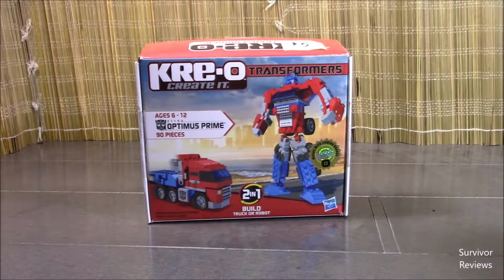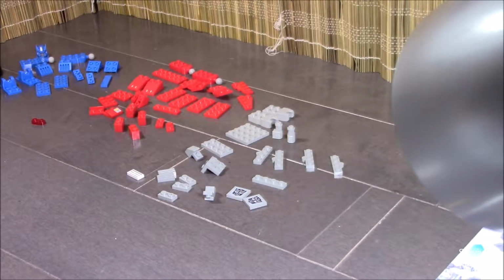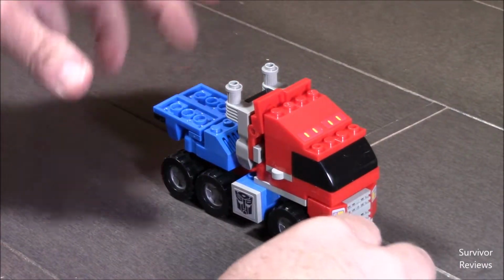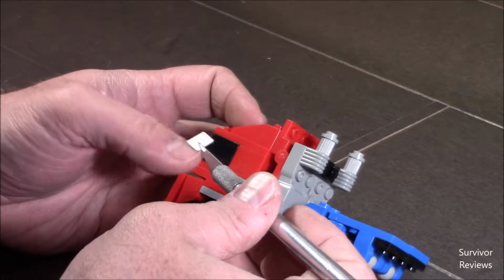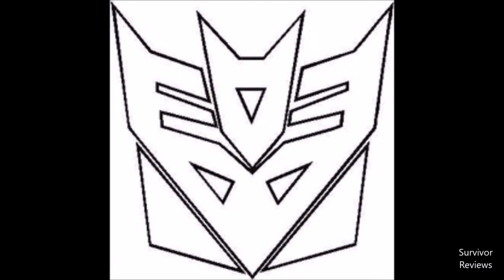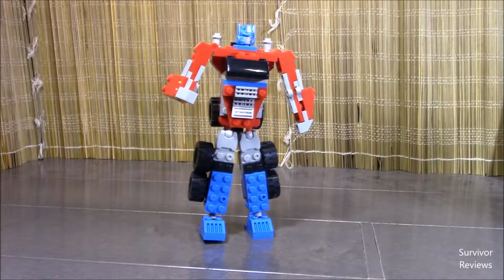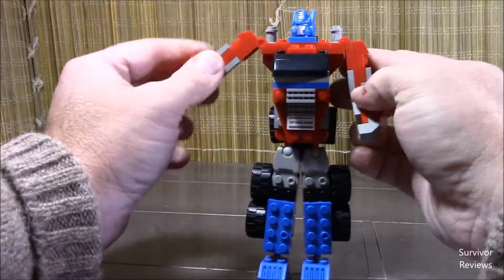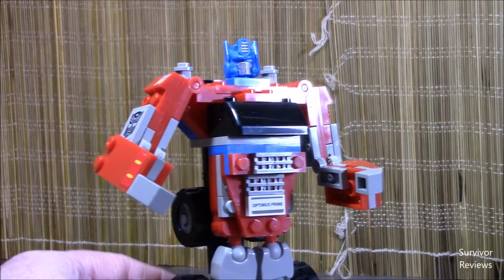KREO Optimus Prime Review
A video review of the Optimus Prime Build it figure by KRE-O.  Enjoy!